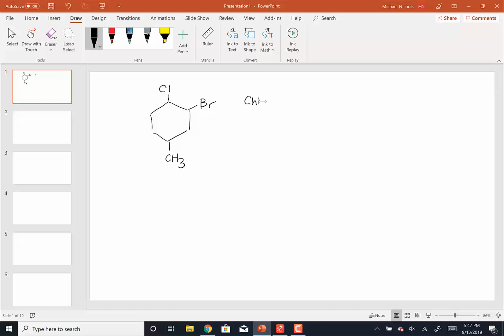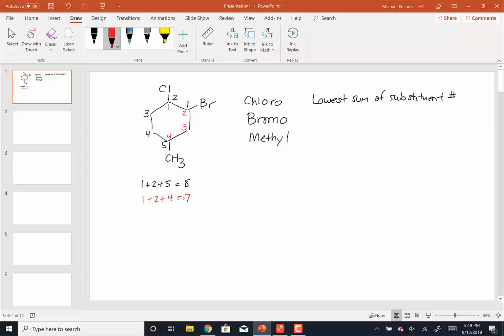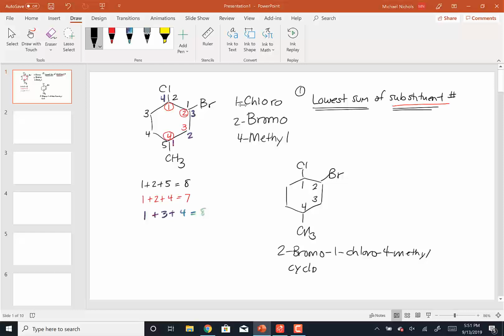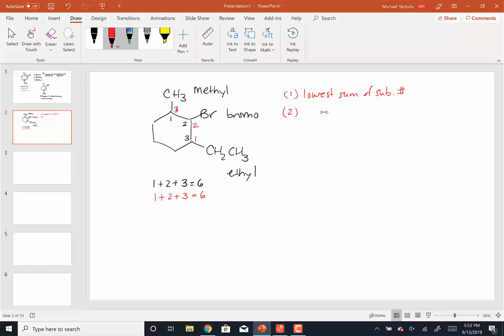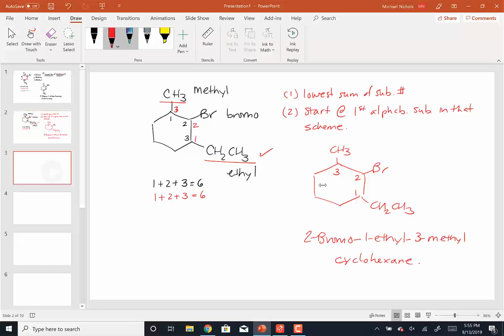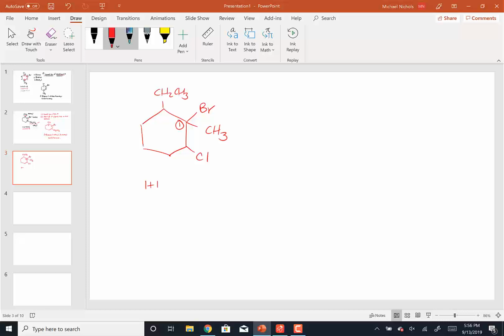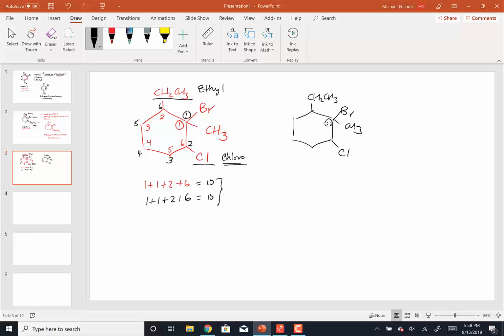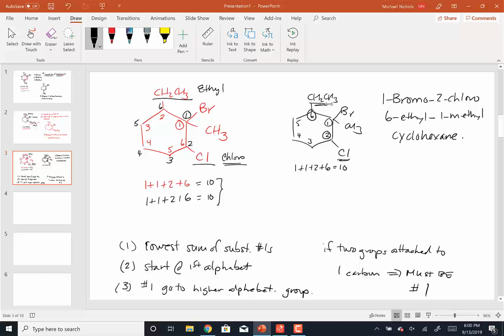Numbering Cycloalkane Rules